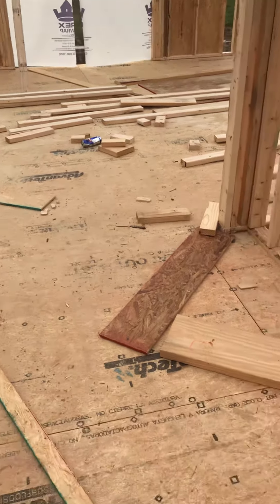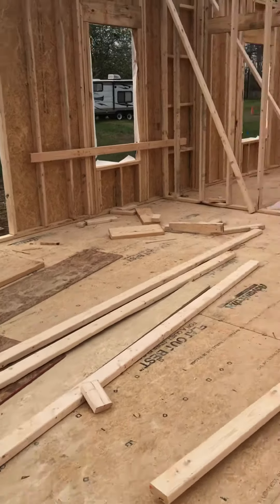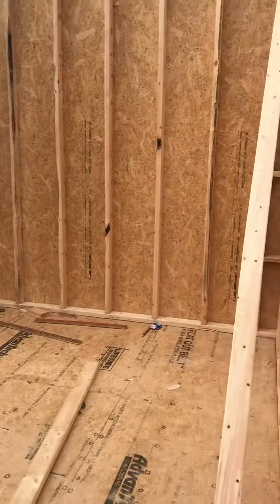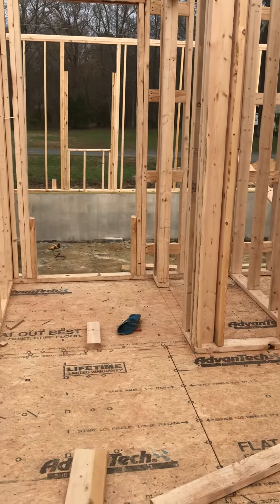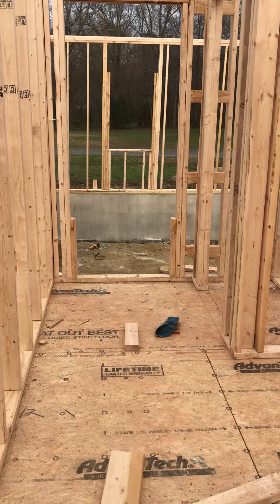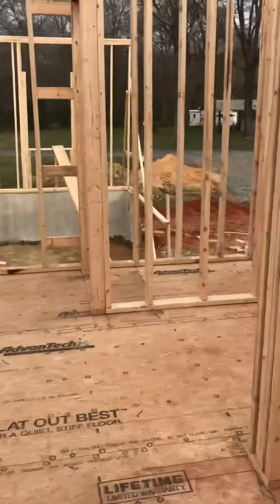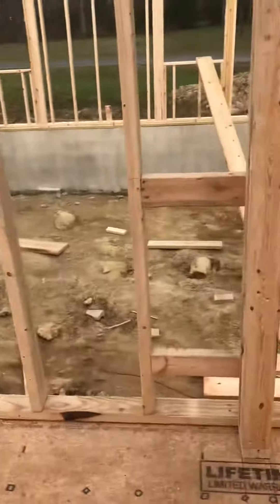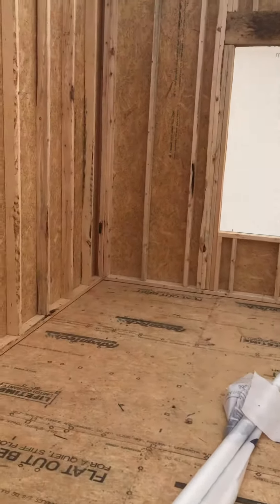J and V inside framed. And garage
JV house progress